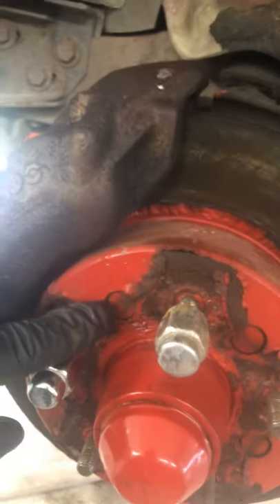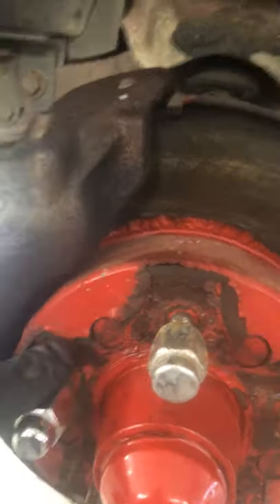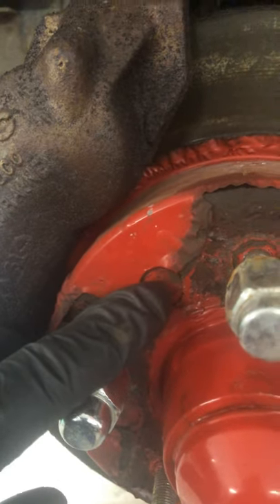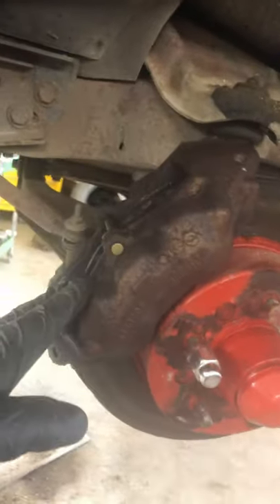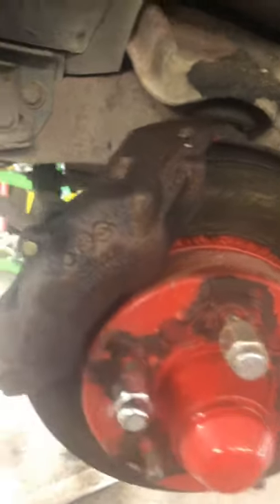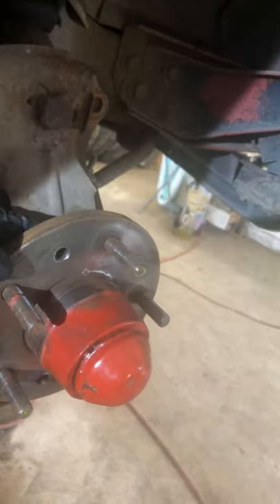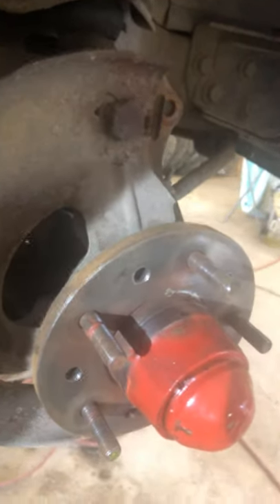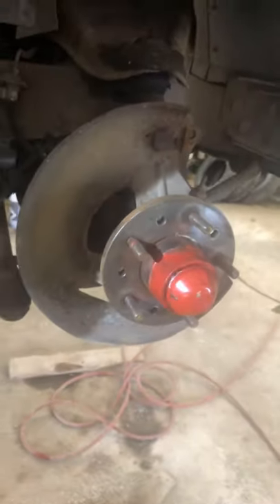Front brake rotor 1977 Chevrolet Corvette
Replacing front brake rotors 1977 vette